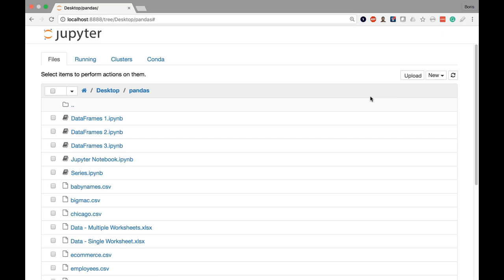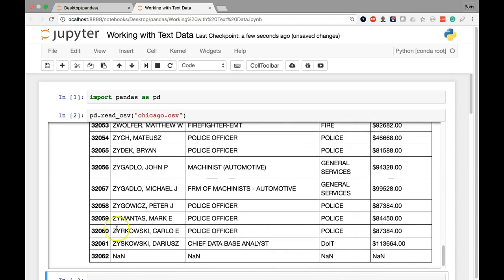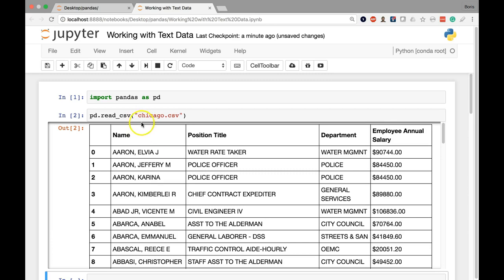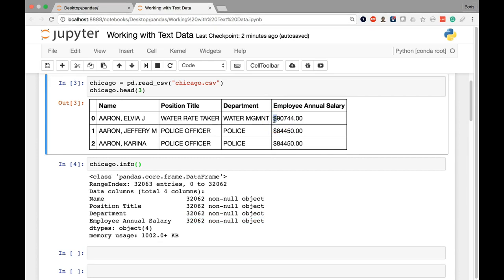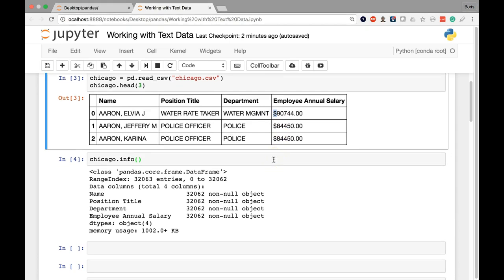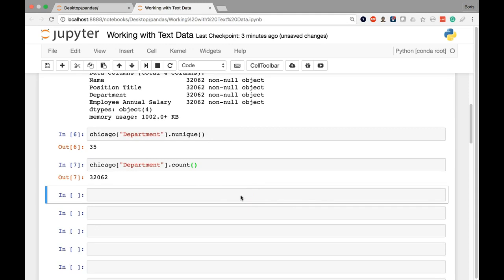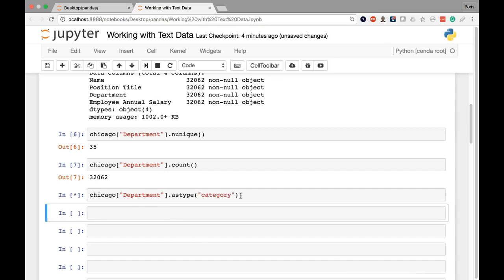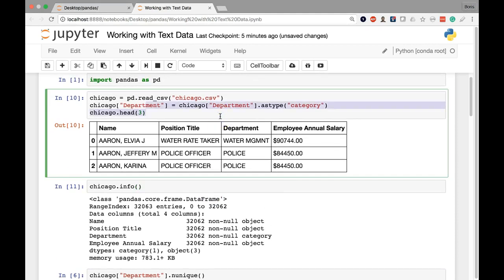1 Working with Text Data Intro to the Working with Text Data Module